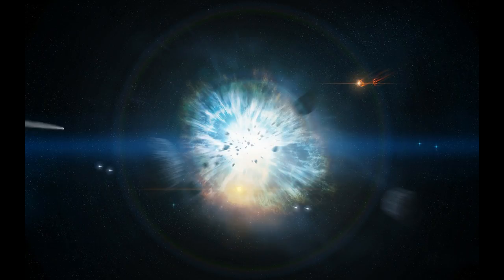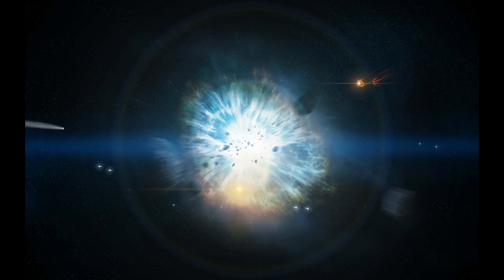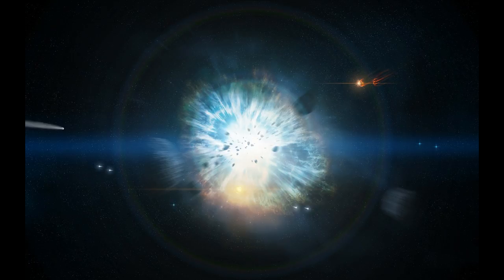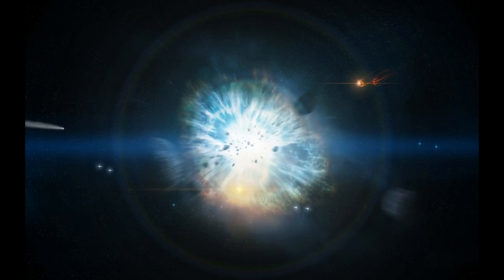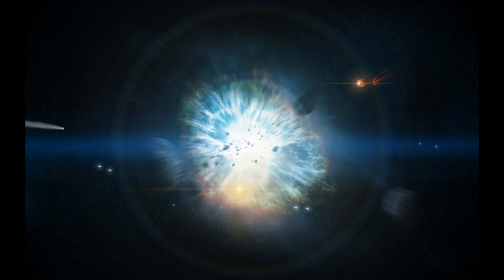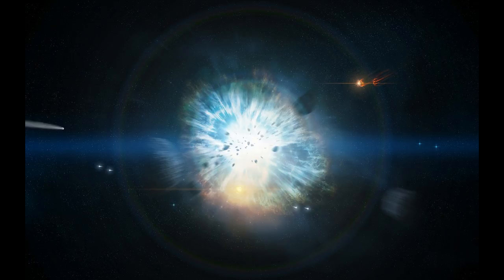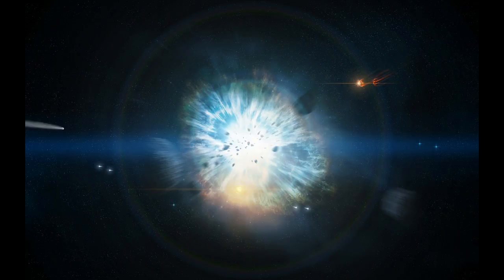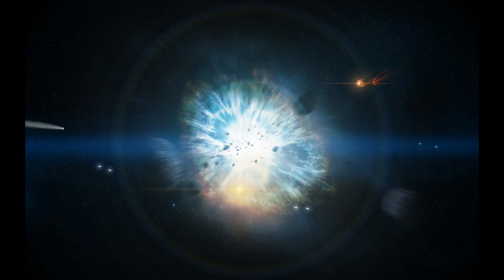Finding Meaning in the Chaos of the Cosmos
Does the Big Bang mark the beginning of the universe or the end of our current scientific knowledge? Is human consciousness purely an emergent property of the laws of physics and science at work? Physicist Sean Carroll ponders the big philosophical questions that guide physics and the human experience.
Since you’re here …
… I have a small favor to ask. More people are watching than ever but advertising revenues across the media are falling fast. So, you can see why I need to ask for your help. This channel’s independent, takes a lot of time, money and hard work to produce. But I do it because I believe our perspective matters – because it might well be your perspective, too.

If everyone who watches our channel, who likes it, helps fund it, our future would be much more secure. Thank you.

Join the Good Karma Coffee Club!!!

☑️Amazon Wishlist

☑️Or Send Packages, Toys & Fan Mail To:
Lynn Jung
Carlton, OR 97111

Sean Carroll is a cosmologist and physics professor specializing in dark energy and general relativity. He is a research professor in the Department of Physics at the California Institute of Technology. His latest book is The Big Picture: On the Origins of Life, Meaning, and the Universe Itself. (Dutton, 2016) He’s based in Los Angeles, California.